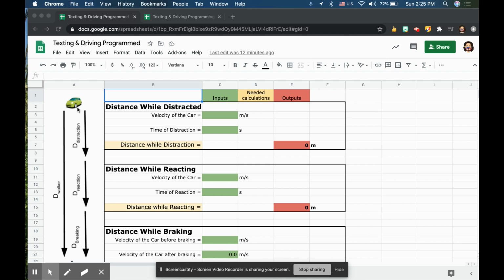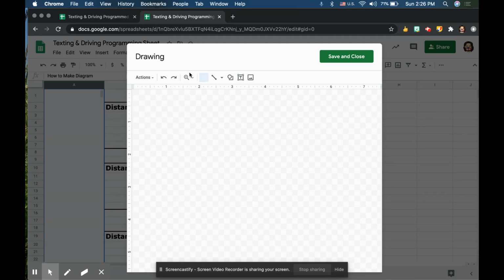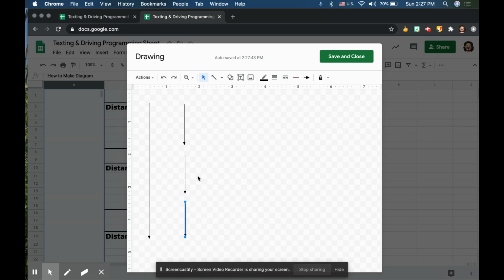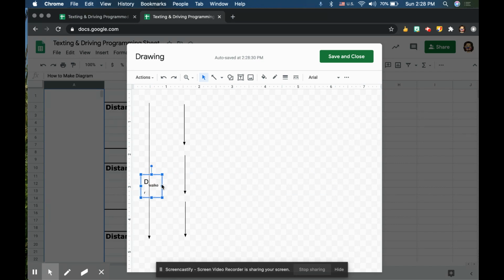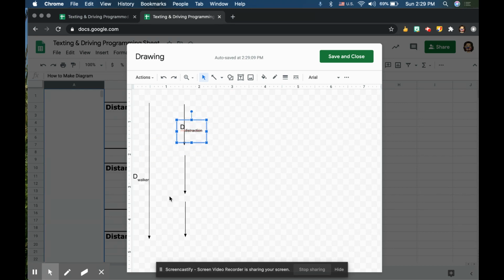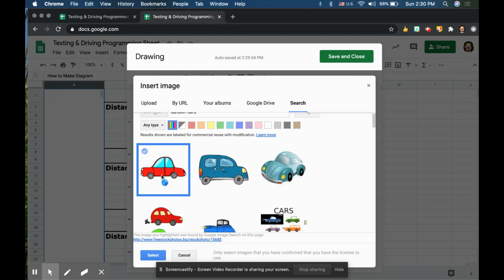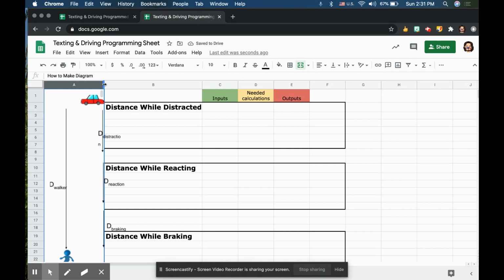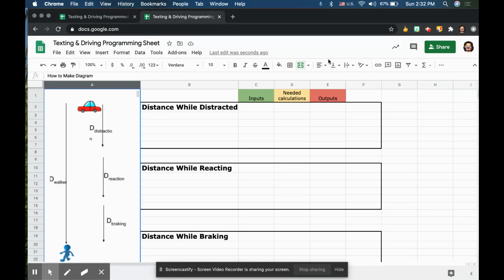T&D: How to Make Diagrams on Google Sheets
This is for the Texting and Driving Programming Sheets